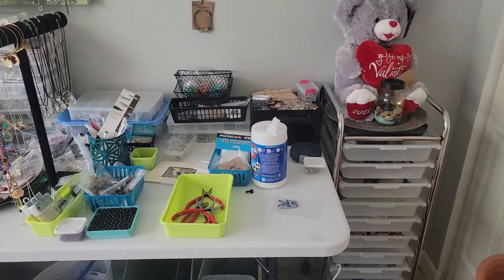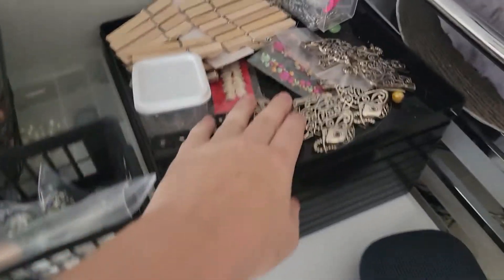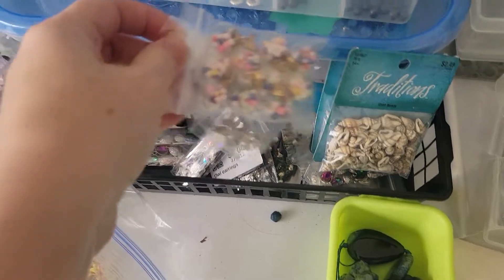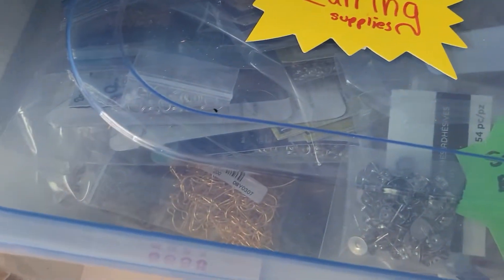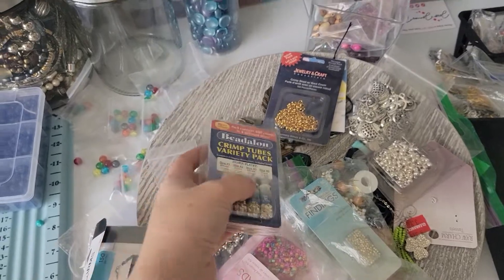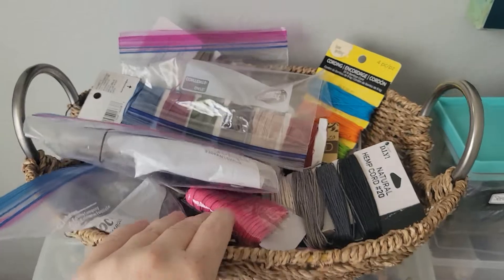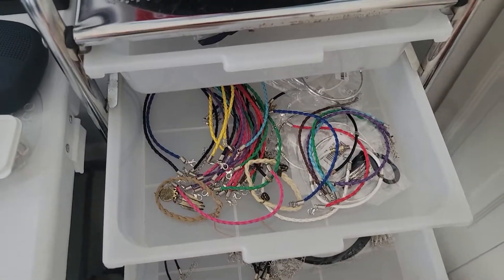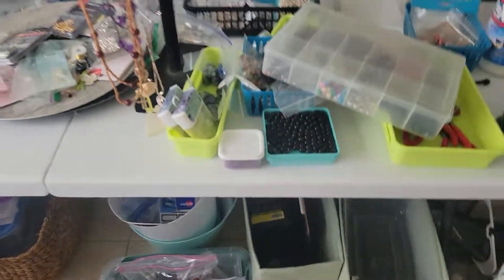Entire Jewerly Making Supplies Collection FOR SALE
1k or best offer! Thousands of pieces
of supplies!